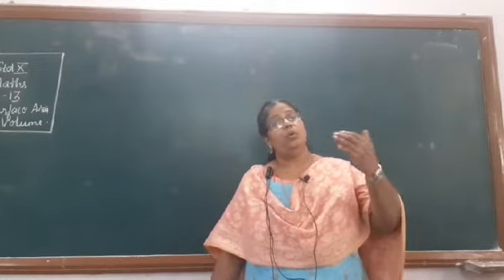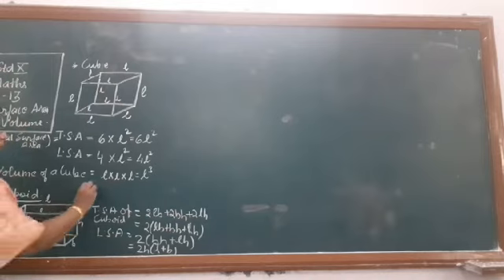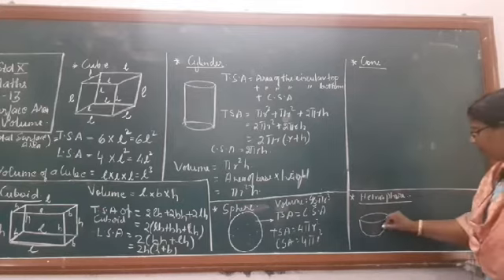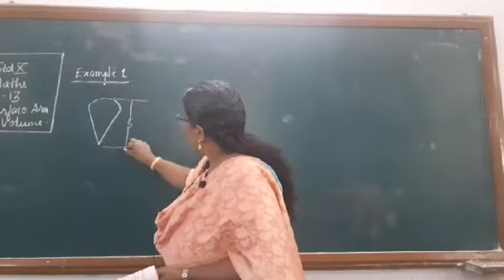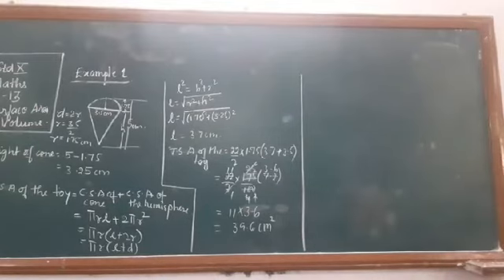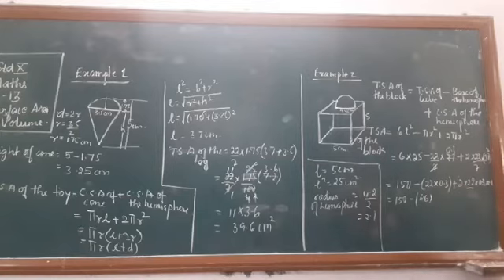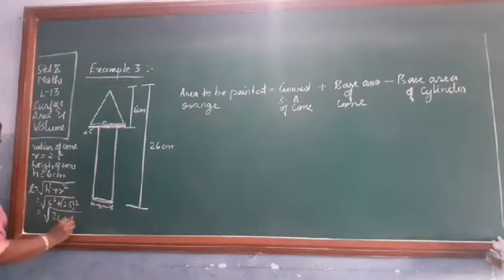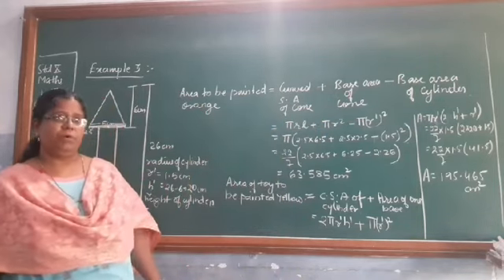Class 10th Mathematics | Unit 13: Surface Areas and Volumes | Lecture 1